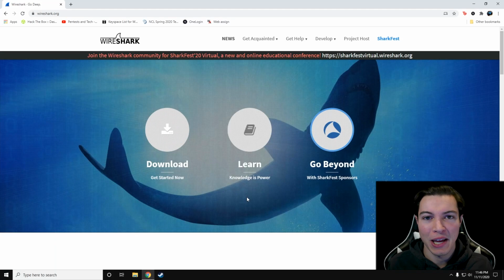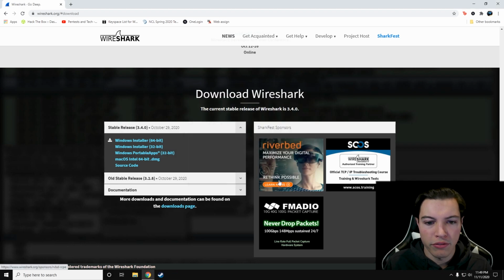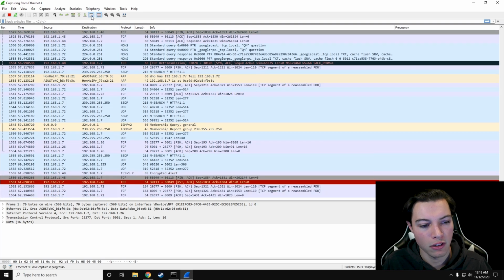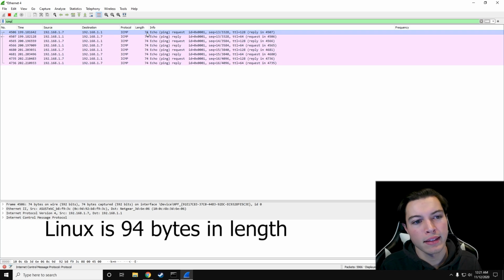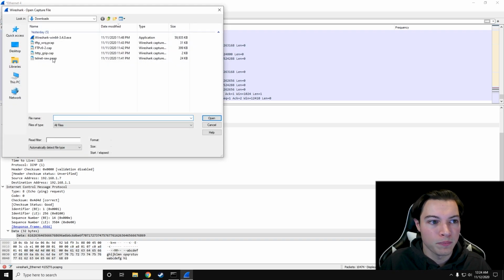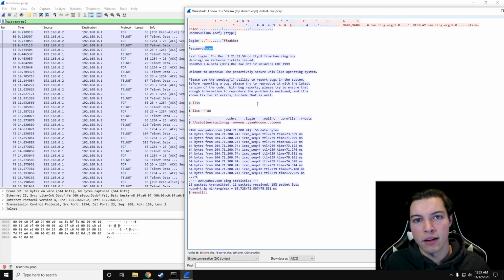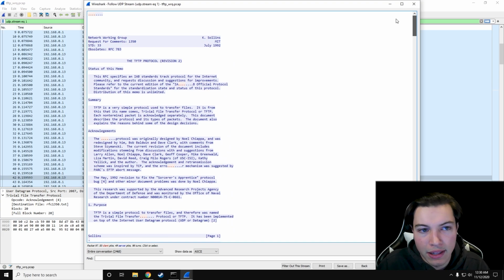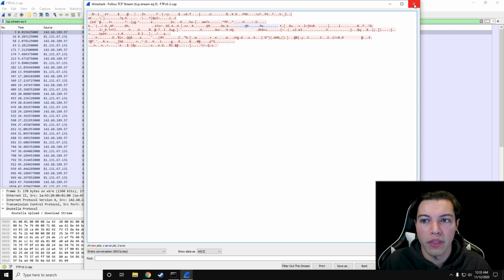How to: Use Wireshark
In this video I go over how to capture and analyze network packets with Wireshark.